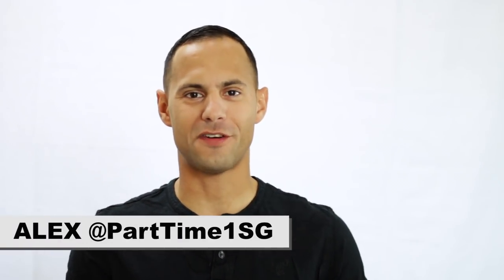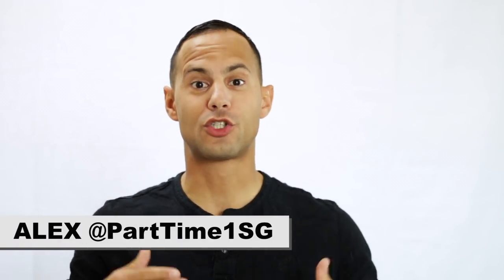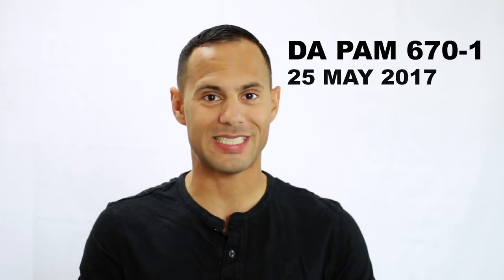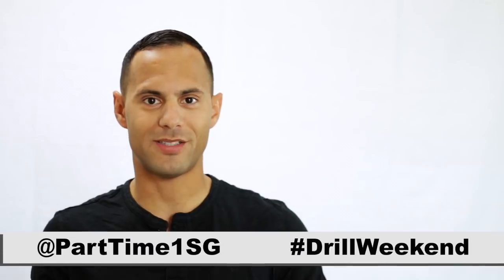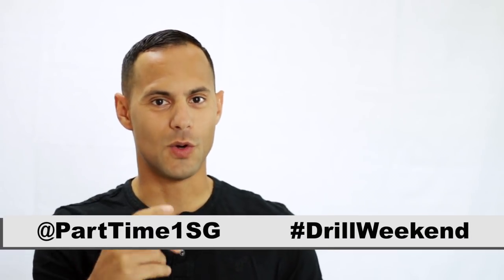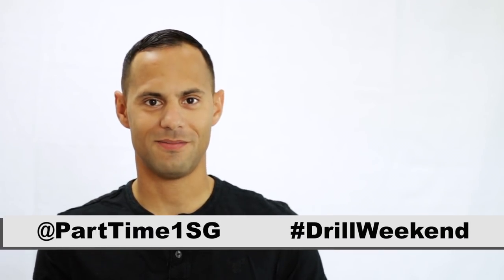Sew on vs Pin on - Army National Guard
In this video, I discuss the regulation for sew-ons and pin-ons on your Army Combat Uniforms.

Alex